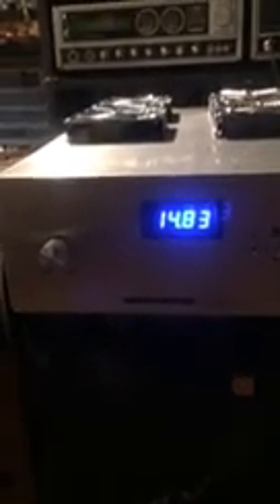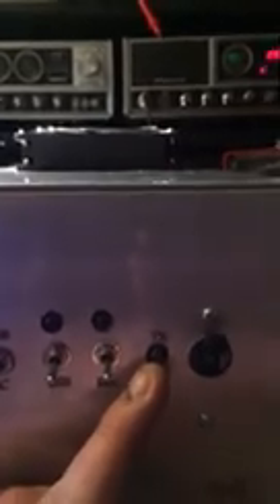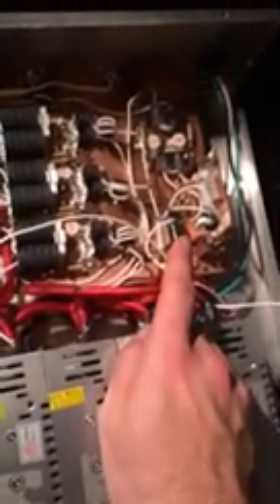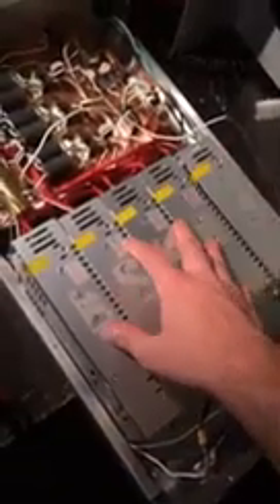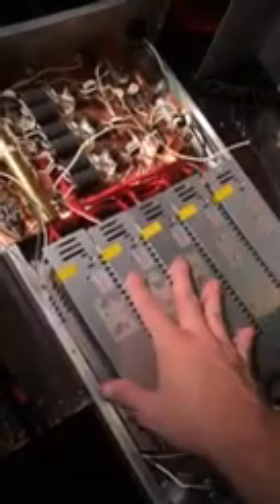DestroyerAmps 2x6 Base unit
DestroyerAmps 2x6, 2290's driving 6 2879's.  Amp includes our new regulated switching power  supply, preamp, SSB, variable power, and switchable biasing.